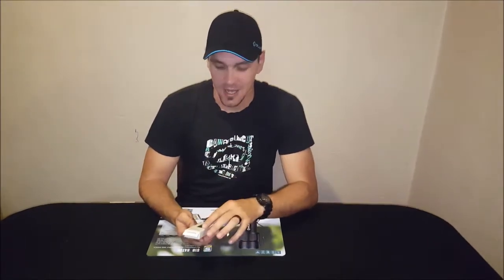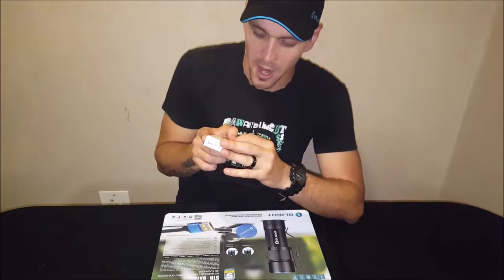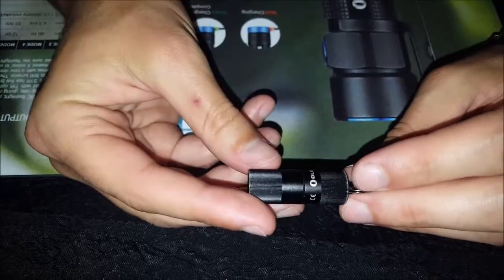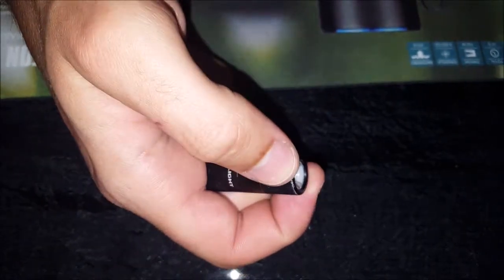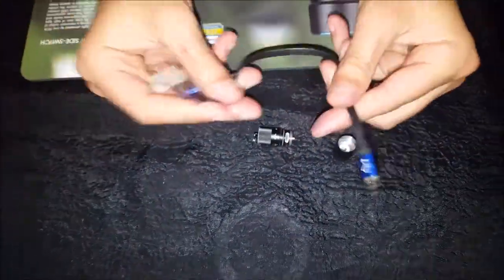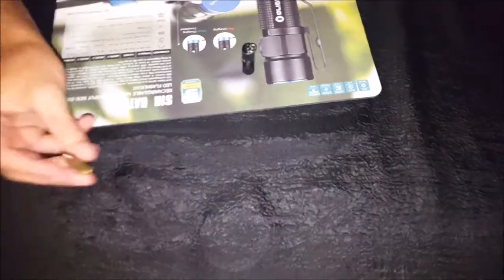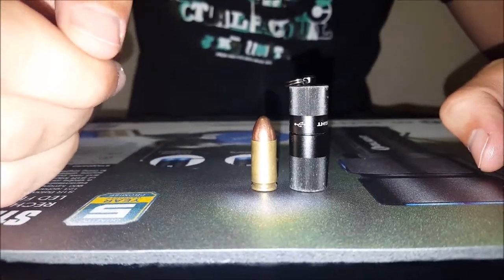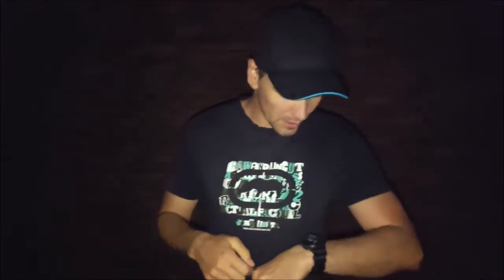Olight I1R, best keychain light yet?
An overdue review of the I1R Keychain light from Olight